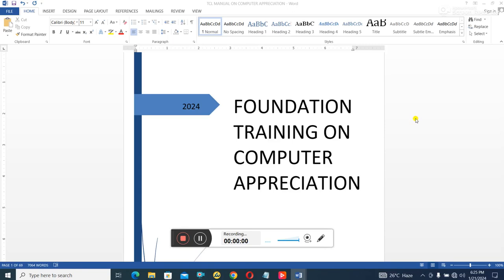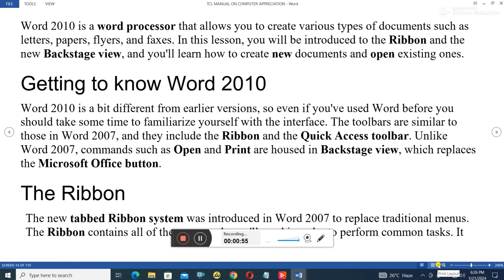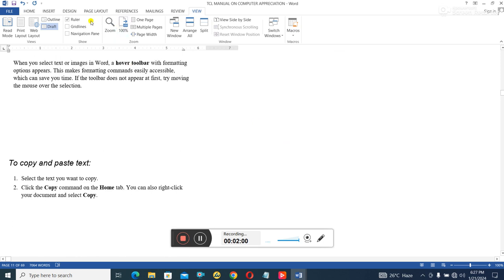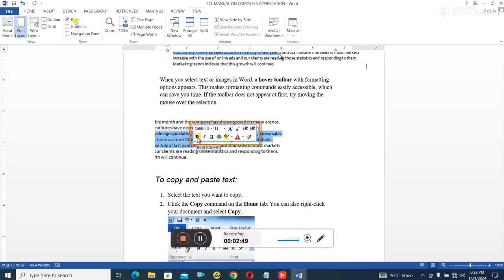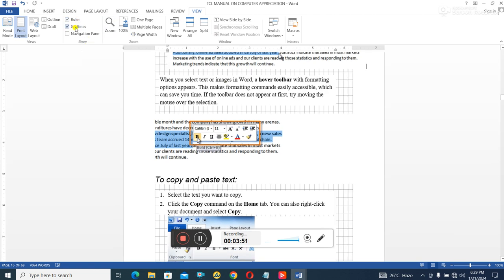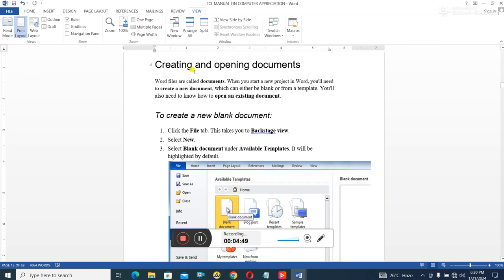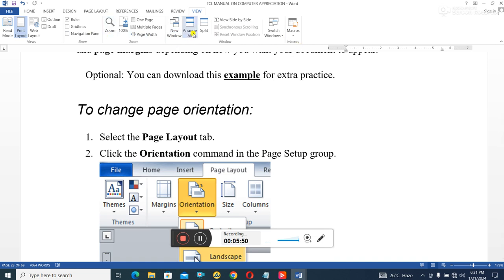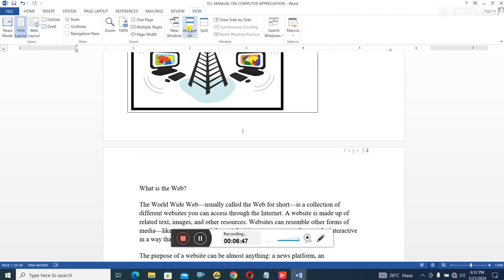Lesson 3 - Working with View Menu